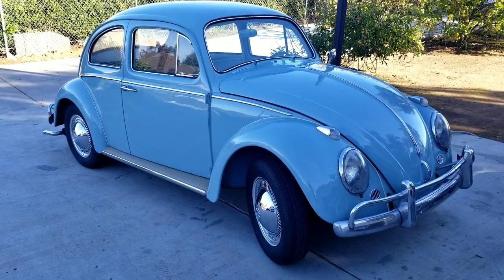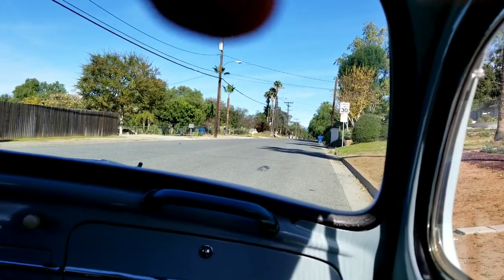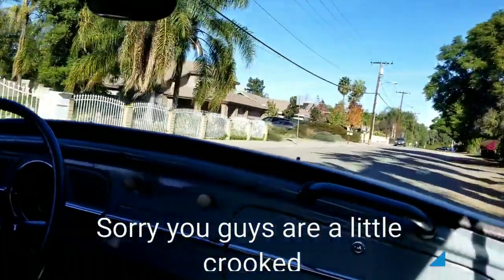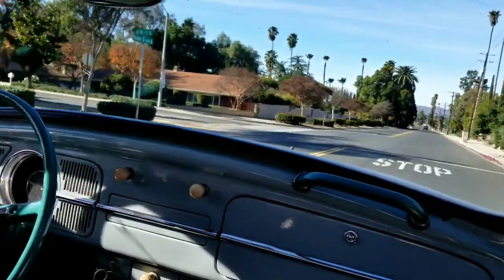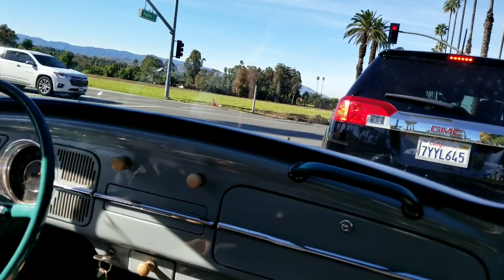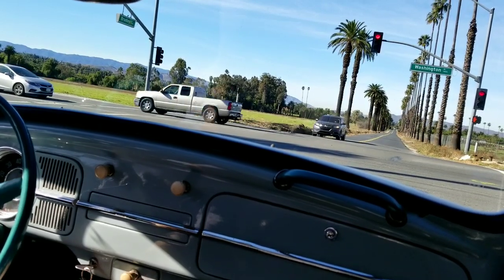61VW bug extreme budget 1600 cruise to Wolfsburg West